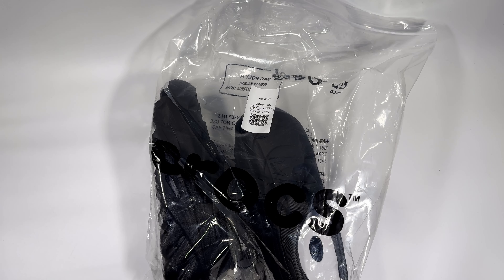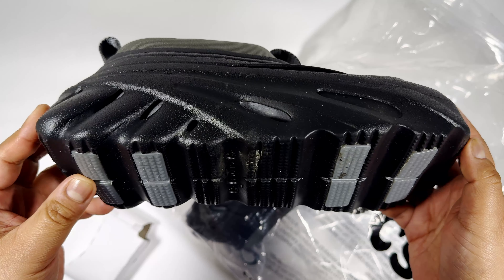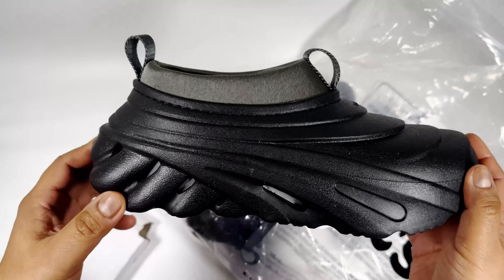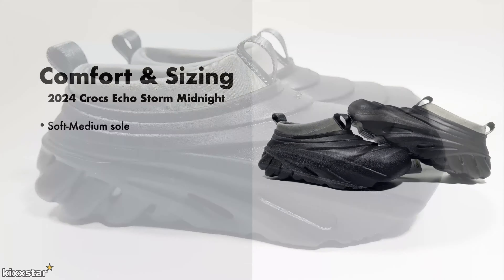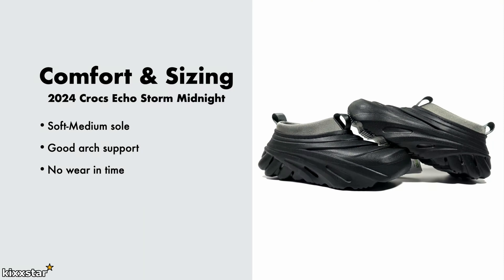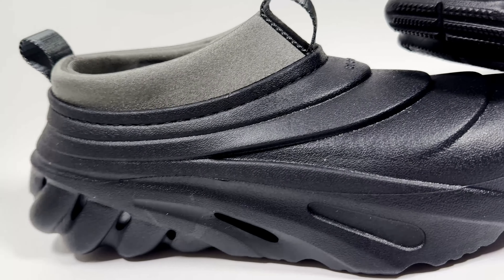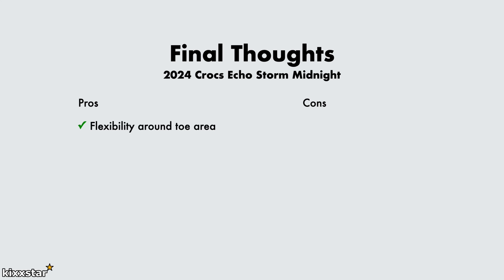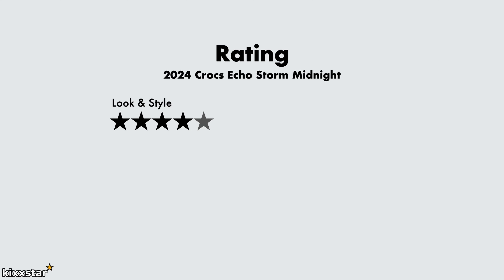2024 Crocs Echo Storm Midnight Review & On Feet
2024 Crocs Echo Storm Midnight Review & On Feet

Crocs, Echo Storm, Midnight, Black, Lifestyle, Review, Details, Tech specs, Trainers, Sneakers, Walking, Shoes, Slip ons, Clogs